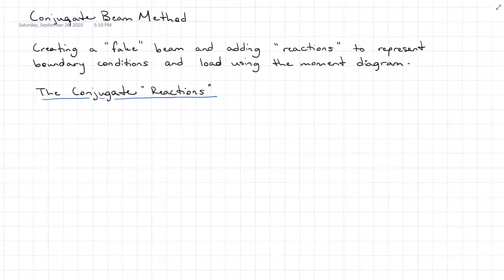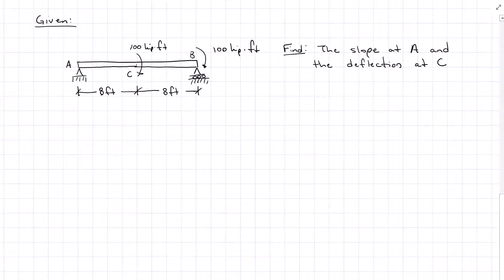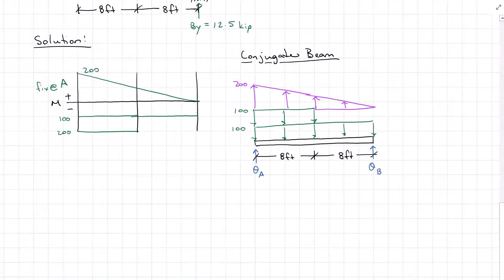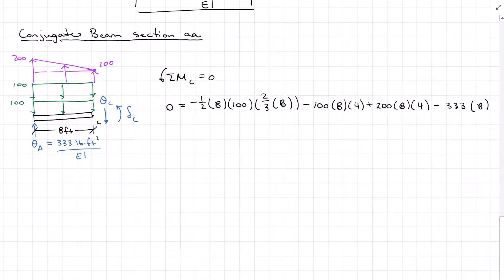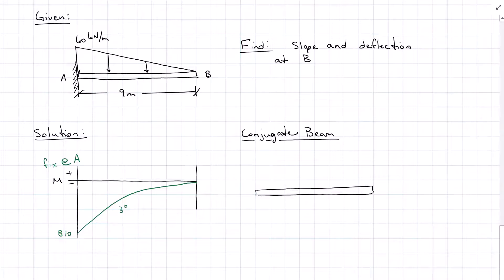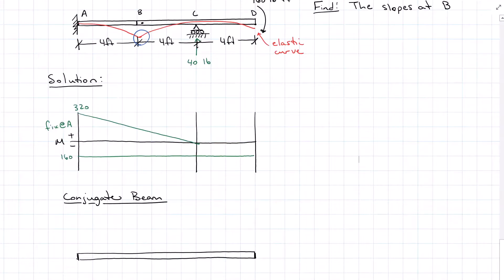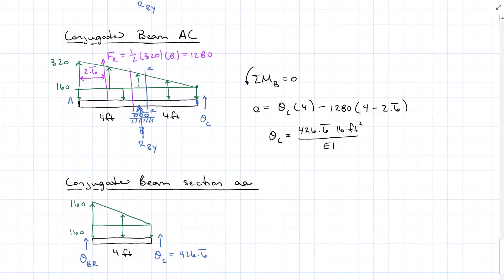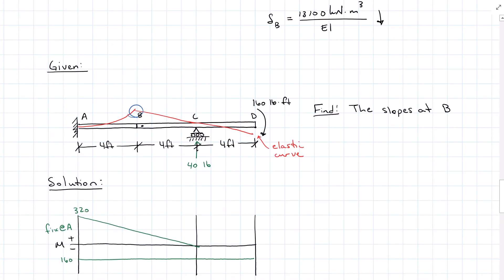Conjugate Beam Method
Solving for slope and deflection of a beam using the conjugate beam method